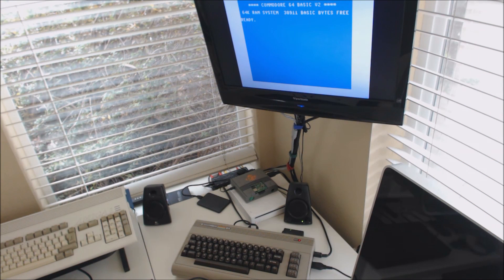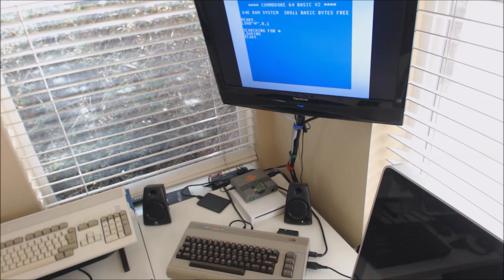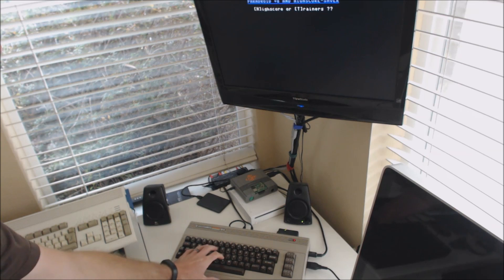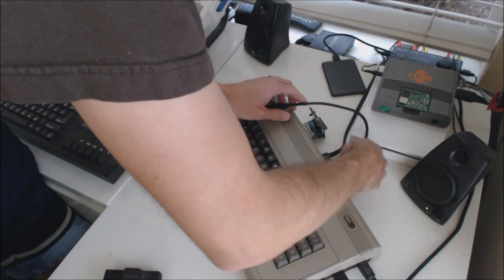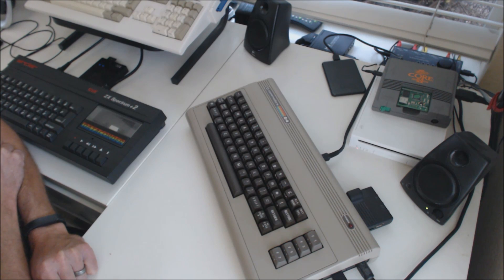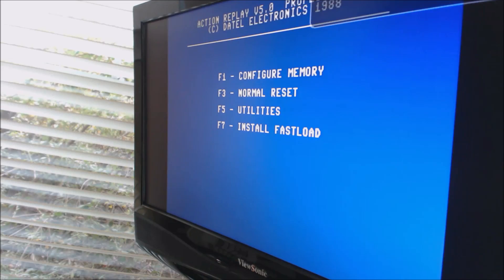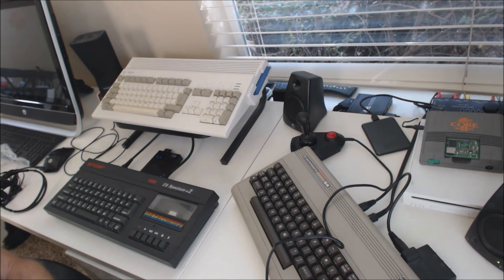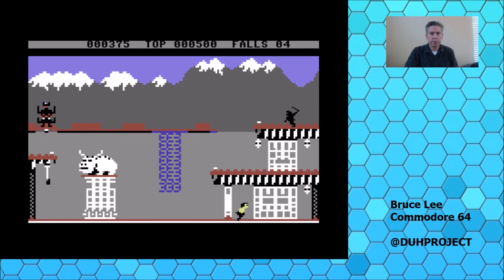Commodore 64 Hardware and Peripherals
A quick overview of the Commodore 64 hardware and peripherals.